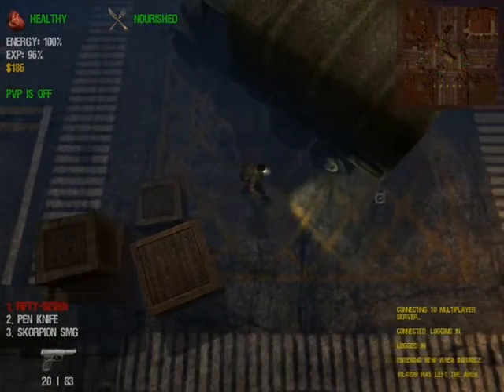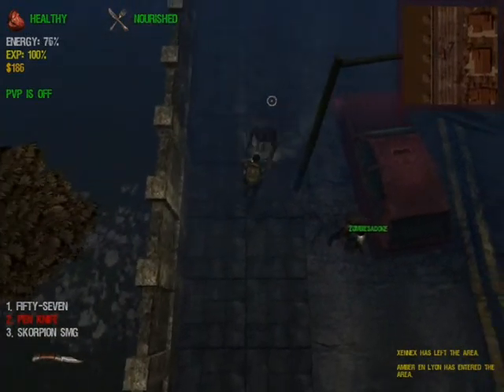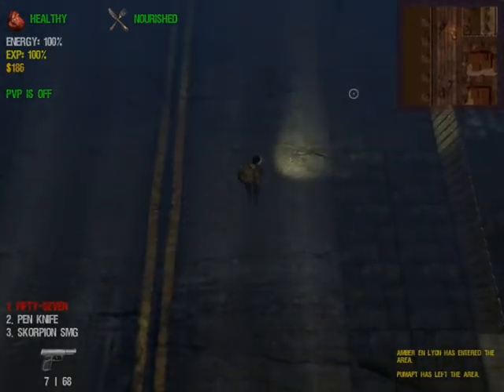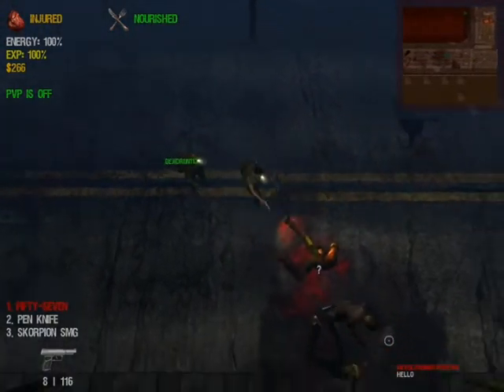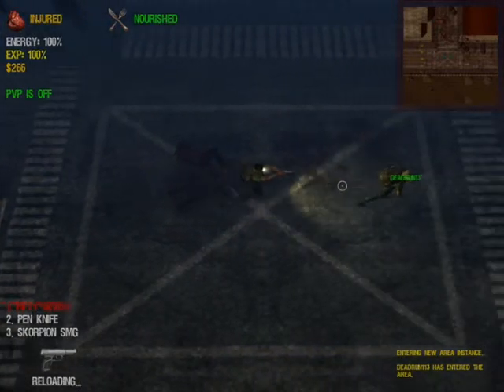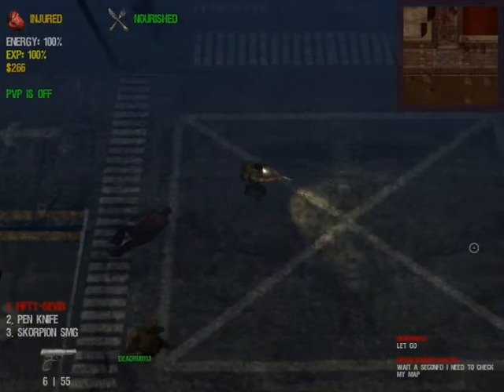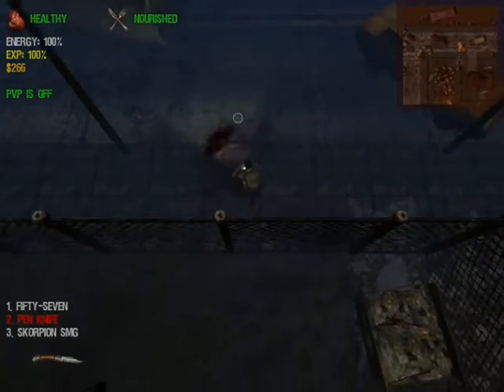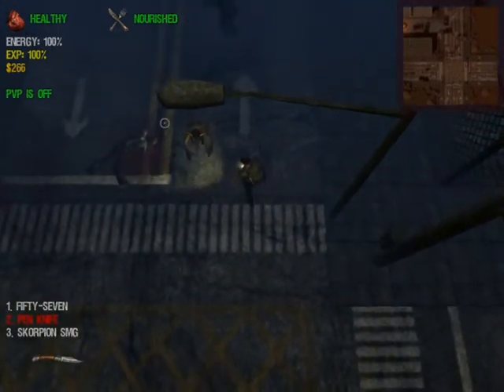Dead frontier part 1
Tell me what you think and i apologize for the odd ending